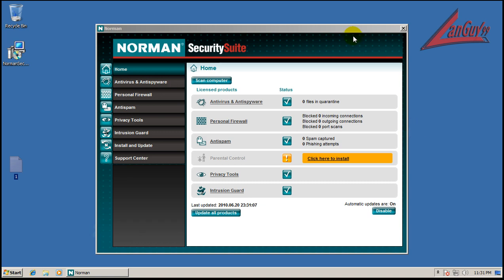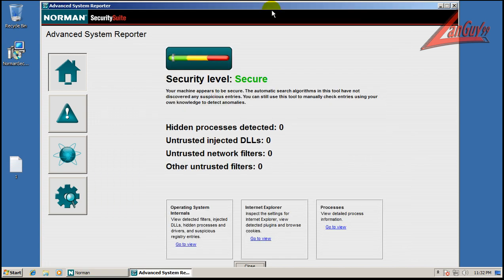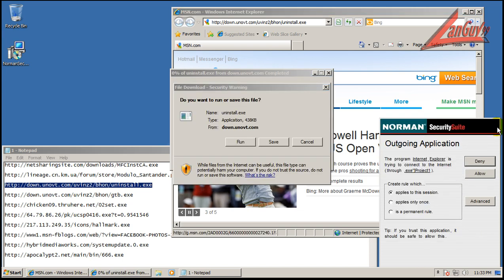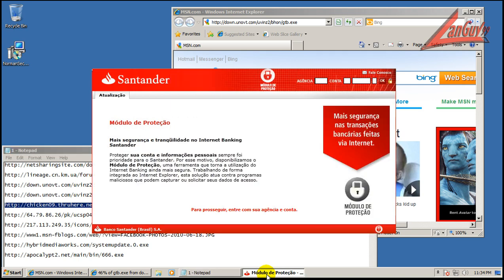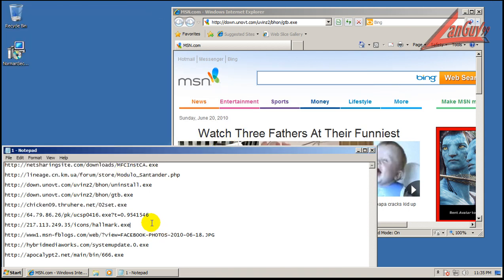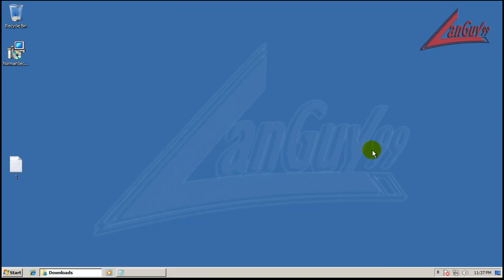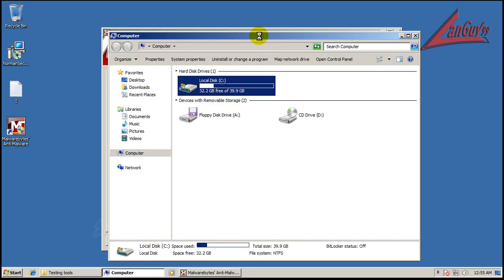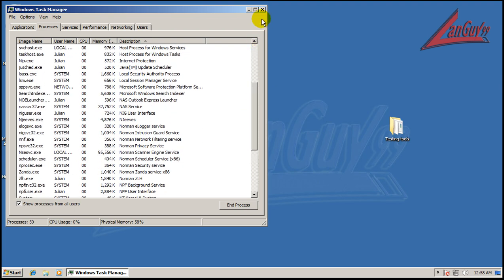Norman Security Suite Pro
Testing Norman Pro